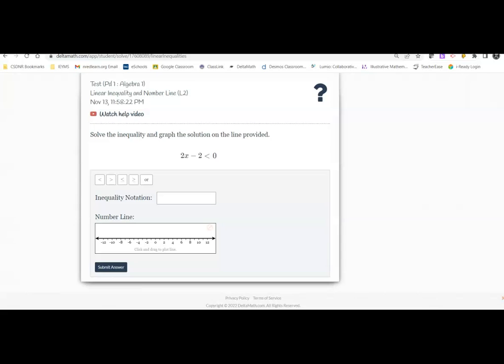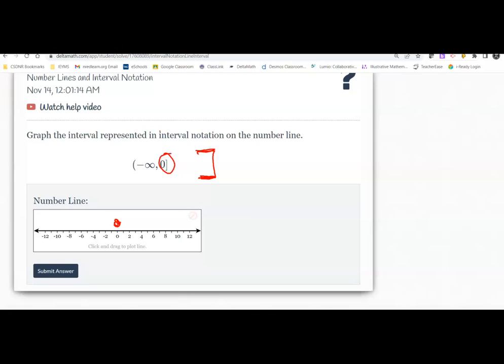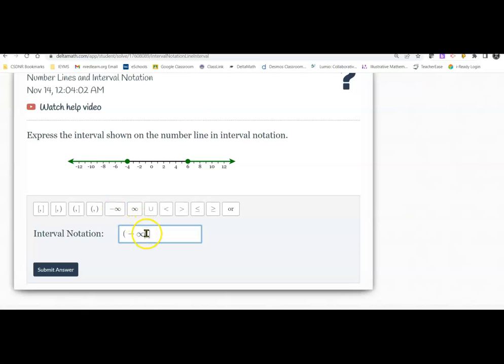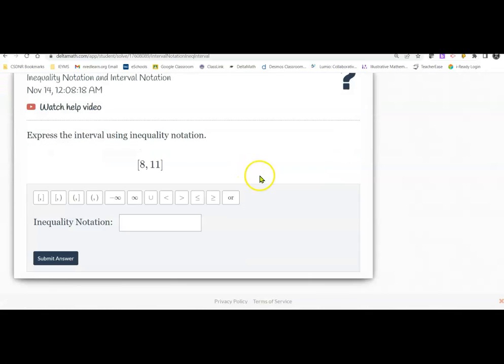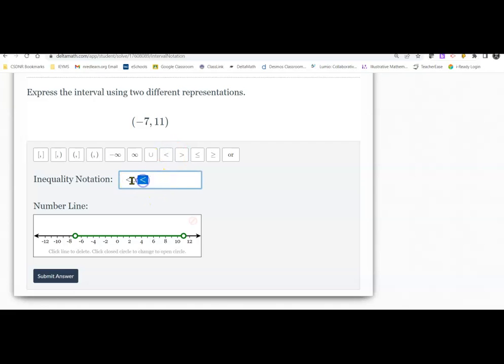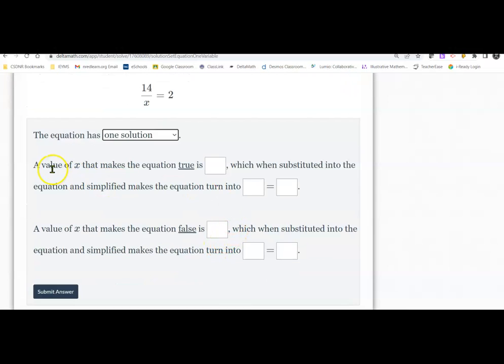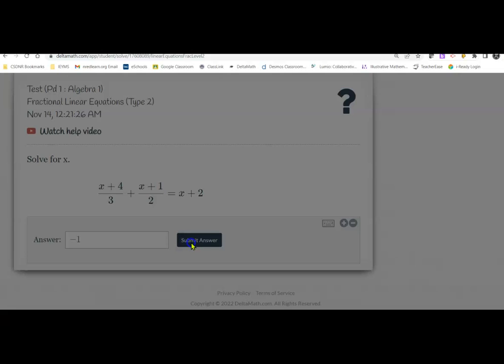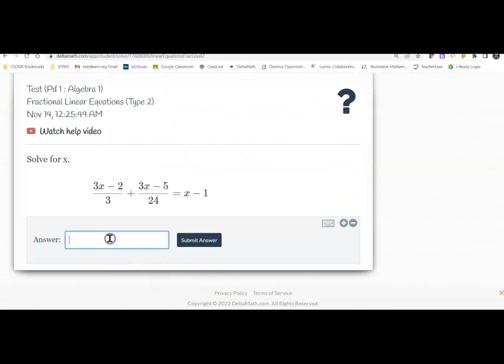Alg HW#10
Graphing inequalities and writing interval notation. Solving by justifying the solutions and clearing denominators.